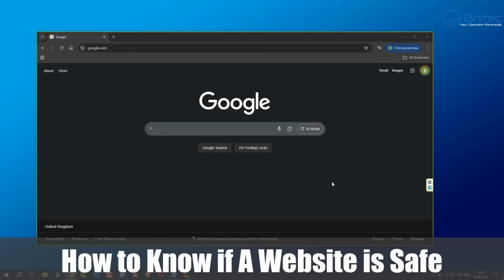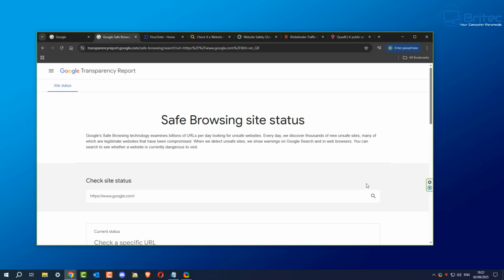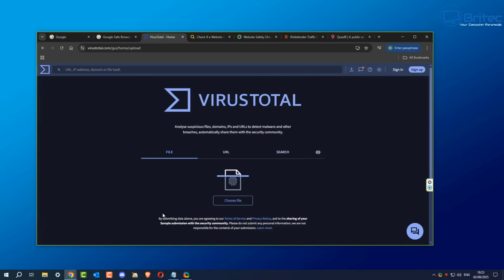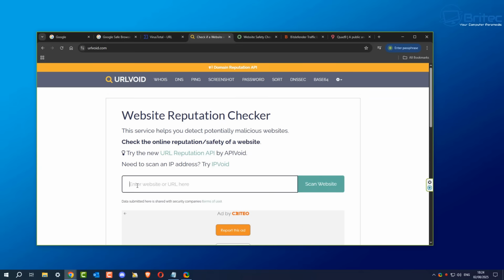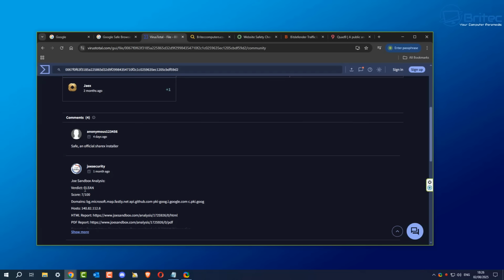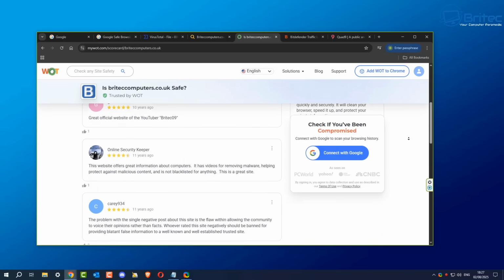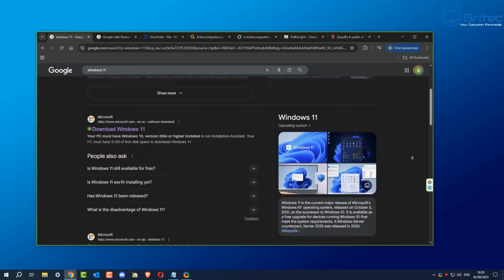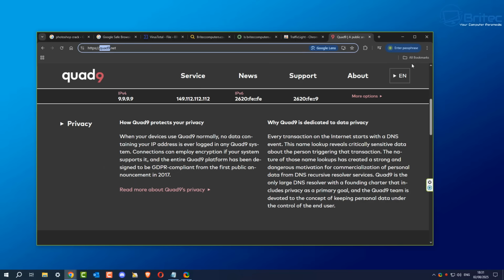How to Know if a Website is Safe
How to Know if a Website is Safe and Secure
There are many websites that are unsafe and may make you and your pc vulnerable to attacks. I will show you how to know if a website is secure and safe.